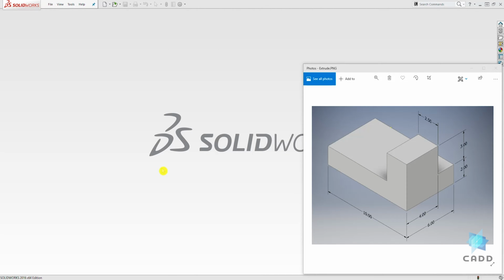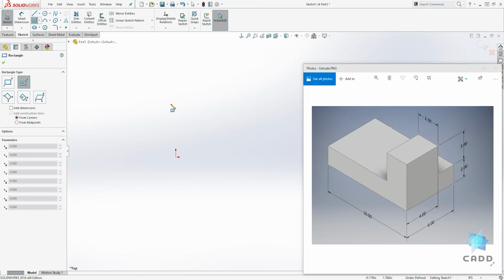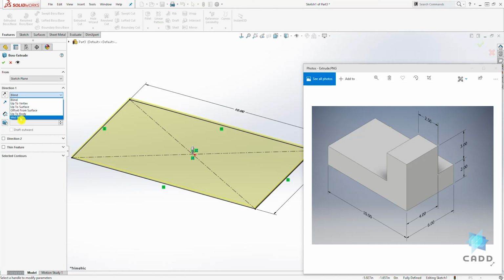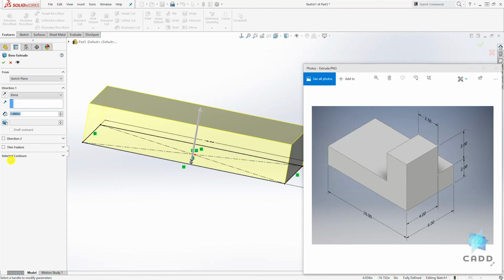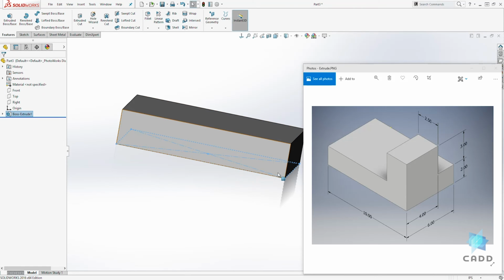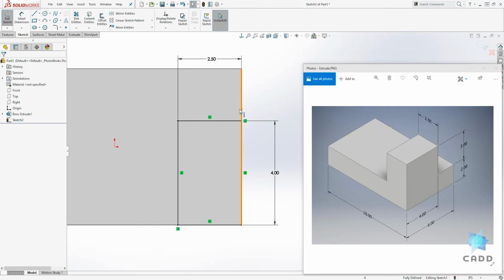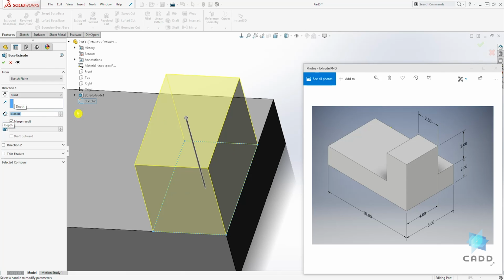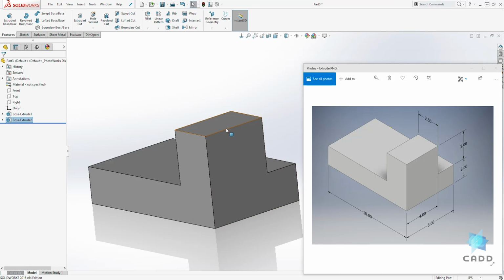SolidWorks Tutorial for Beginners #43 - How to Create an Extrude Boss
How to Create an Extrude Boss in SolidWorks